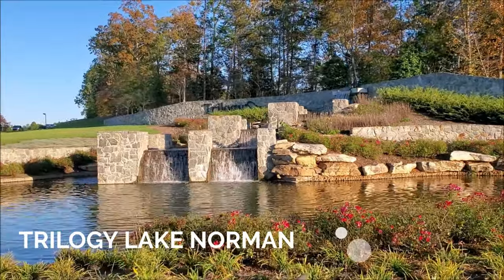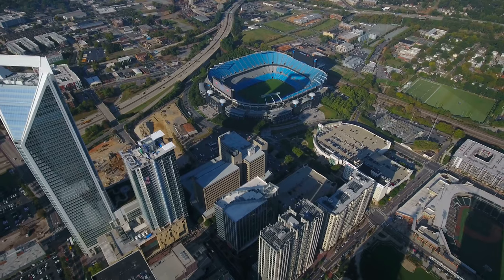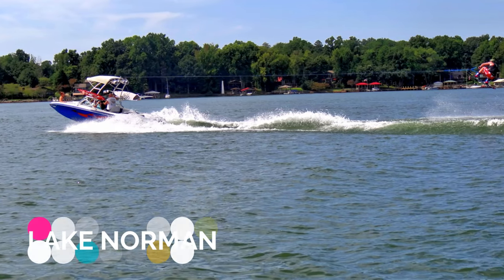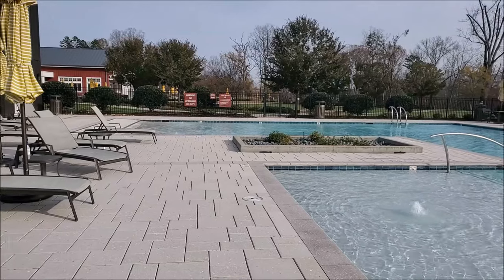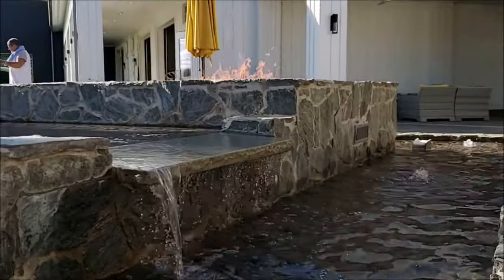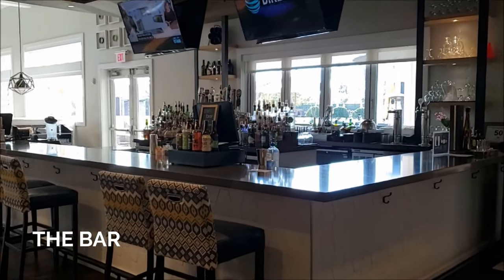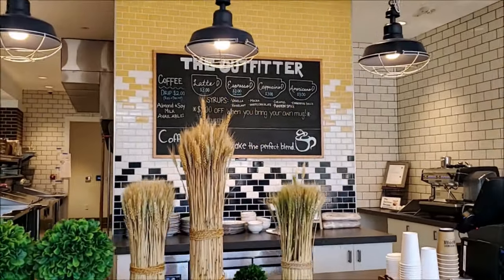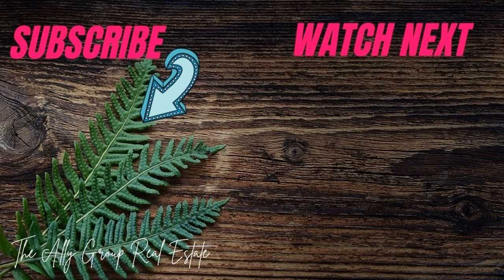TRILOGY LAKE NORMAN, 55+ Community RESORT STYLE AMENITIES | Denver North Carolina, Charlotte Suburb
Are you thinking of retiring soon, but still can’t decide where to move to? Well, I can help you with that. Let me show you Trilogy Lake Norman, a beautiful 55+ community in Denver, a suburb of Charlotte North Carolina. In this video, I will be talking about the location and awesome amenities of Trilogy Lake Norman. Visit Trilogy Lake Norman restaurant and bar. It's a beautiful Trilogy Lake Norman neighborhood in Denver, NC.

Trilogy Lake Norman is also very close to Birkdale Village, an outdoor shopping mall in Huntersville North Carolina. Turn the corner to this awesome 55+ community in Denver, North Carolina and you’re greeted by a stunning waterfall. Pass the secured gate and drive down the entrance path beautifully landscaped with green shrubs and mature trees.  Soon you’ll come to this elegant 30,000 square-foot clubhouse called Twin Mills Club.

Trilogy has easy access to Lake Norman. Membership to Freedom Boat Club is included in the HOA dues. If you are looking for a luxury 55+ community in North Carolina, visit Trilogy Lake Norman. It is one of the best retirement communities in North Carolina.
Awesome Amenities of Trilogy Lake Norman:
• 4 Pickleball Courts
• 2 Tennis Courts
• 2 Bocce Ball Courts
• Outdoor Pool
• Heated Indoor Pool
• Amphitheater
• Half-acre Dog Park
• Hiking Trails
• Elegant Twin Mills Club
• Billiard Pools
• Poker Table
• Kitchen for Chef’s Demonstration
• The Foundry Restaurant & Bar
• The Scuppernong Wine Room
• The Outfitter Café
• The Outfitter Sports Shop
• The Ballroom
• State-of-the-art Fitness Center and Spinning Class
• Latrobe’s Atelier – ceramic, painting, woodworking shop
• Full-time Lifestyle Director that organizes different clubs , community events and interest groups.

REALTOR®/Broker
The Ally Group Real Estate
Charlotte Buyer’s Agents | Charlotte Listing Agents
Lake Norman Buyer’s Agent | Lake Norman Listing Agents
Charlotte and Lake Norman Relocation Specialists